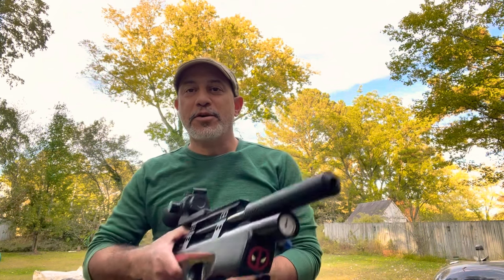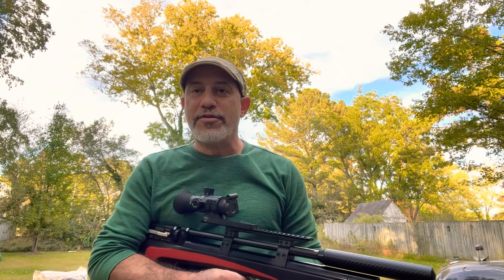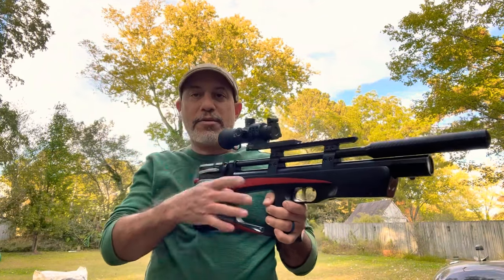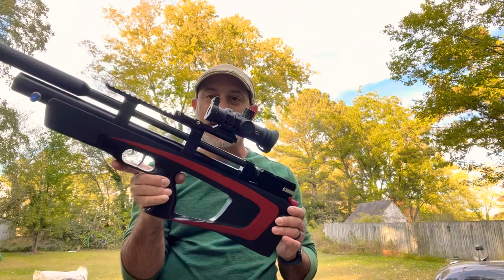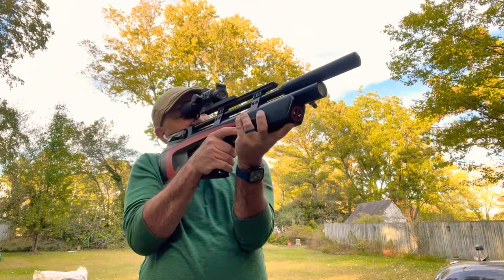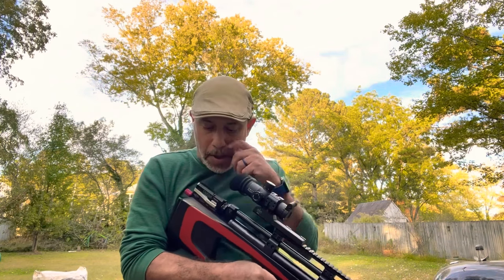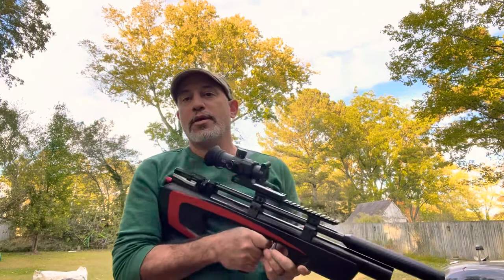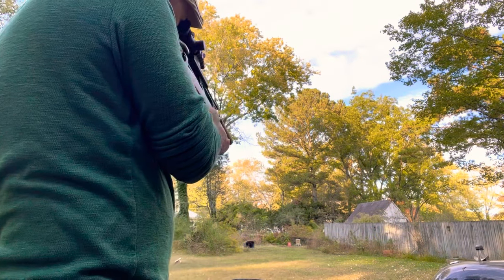Taipan Veteran’s Deal Breaker Feature?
Is the Veteran’s rear cocking lever really a deal breaker? This little PCP checks off a lot of boxes! Should you shun it simply because of it not having a side cocking lever? Spoiler alert! I actually prefer it the way it is.